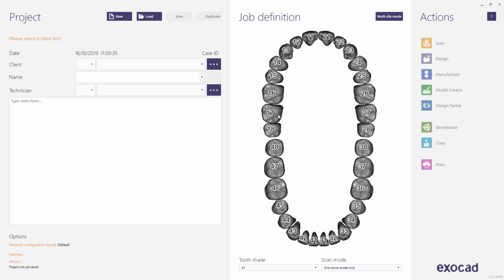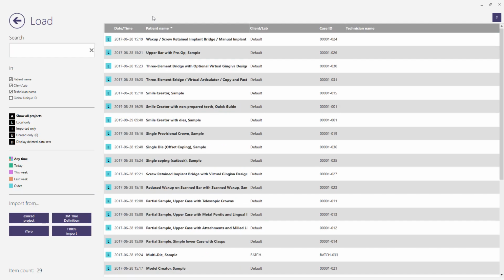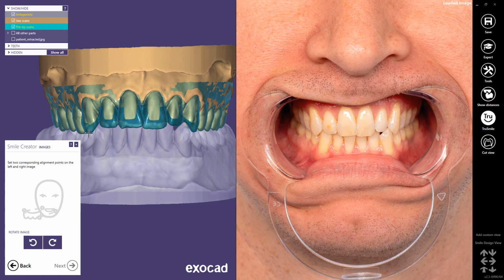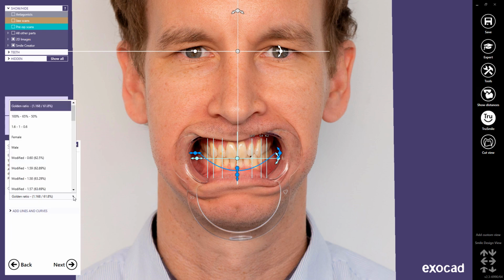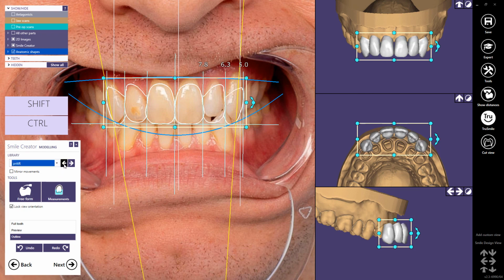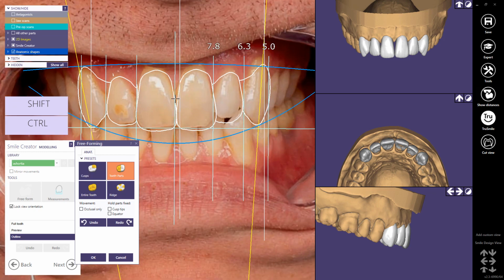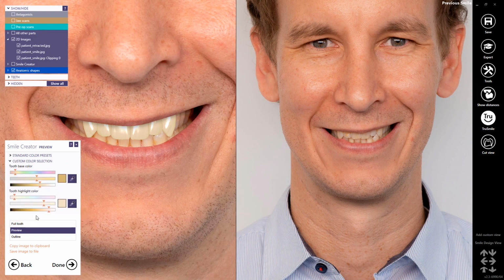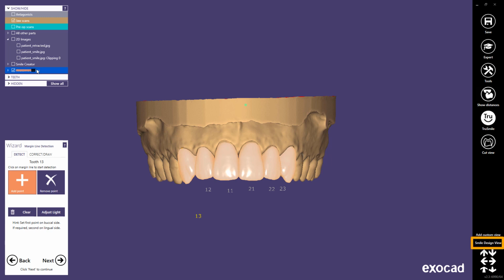exocad Quick Guide Get the most out of your Smile Creator Module!